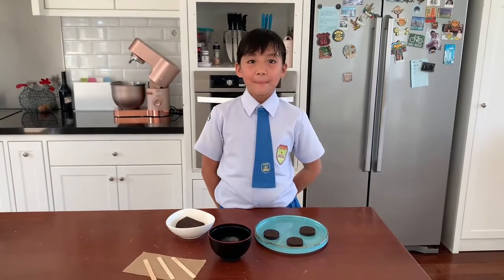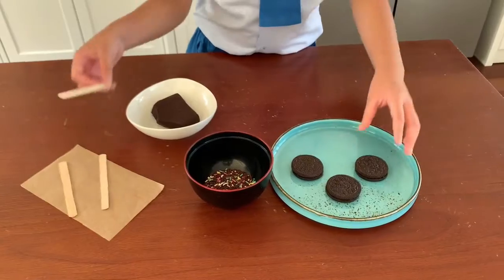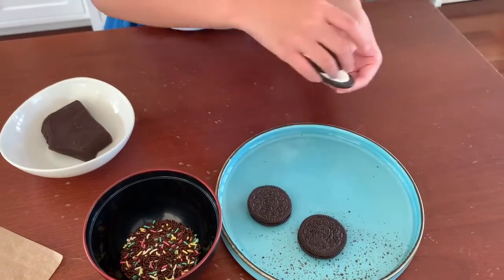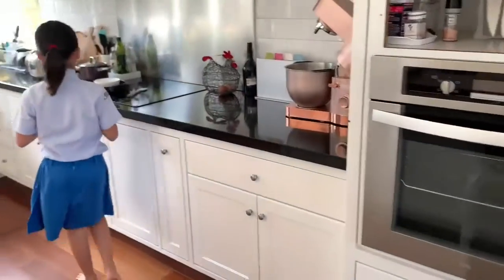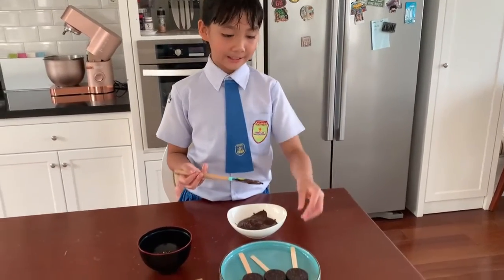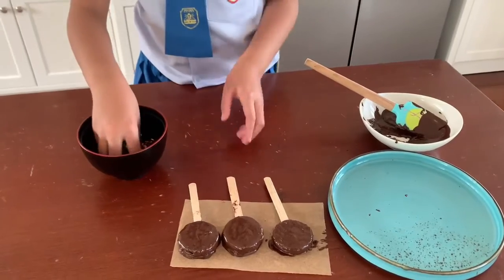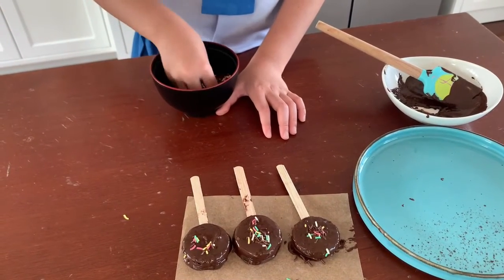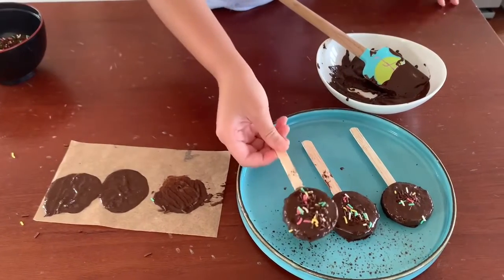Aletheia's Sparkling Activities "Oreo Pops" Part 1 oleh Sophia Prametu IIIB 2021